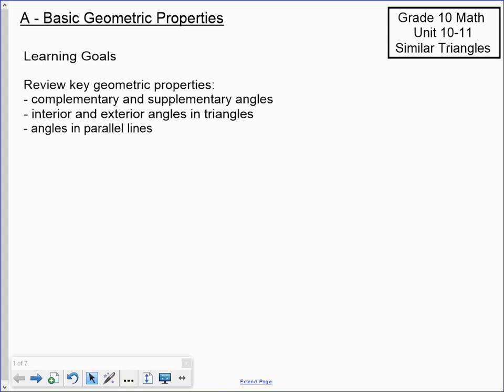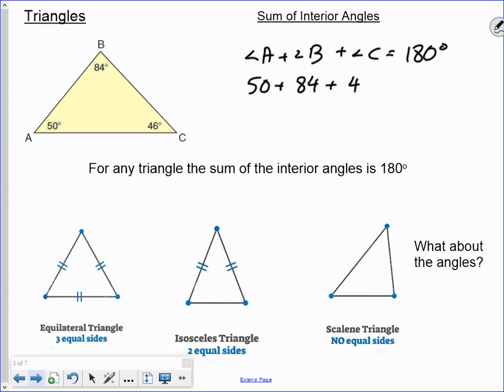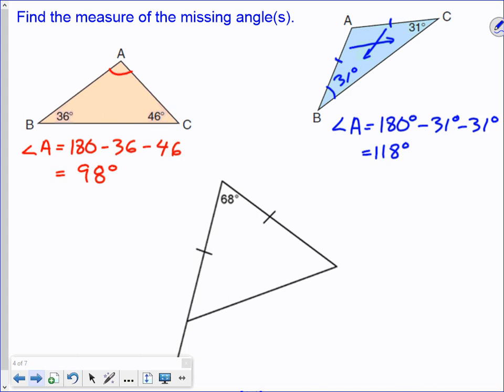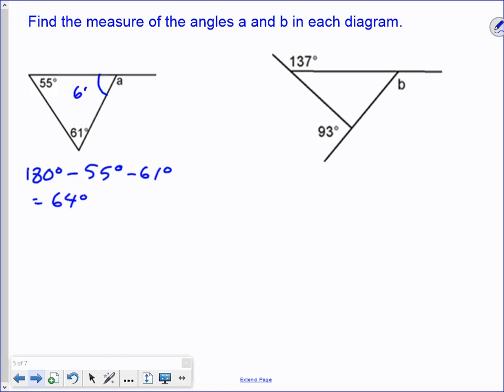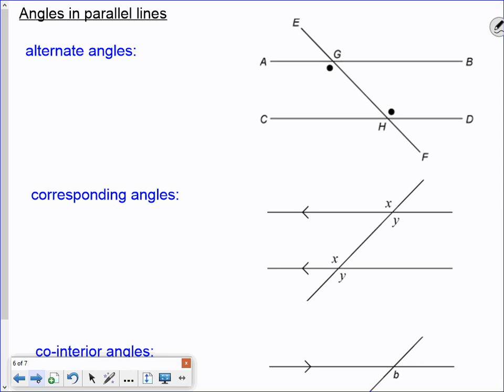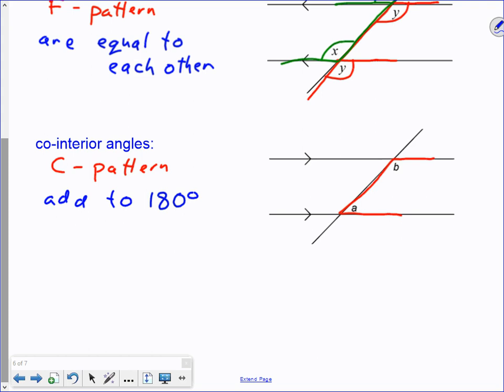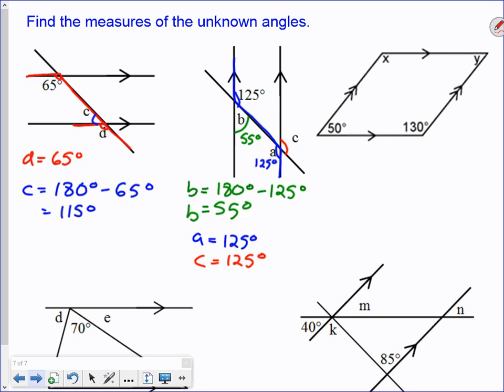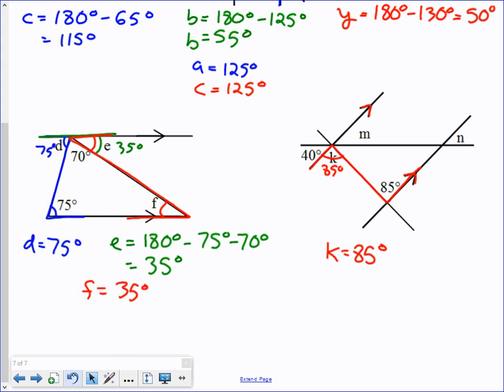2D 10-11 A Review of Geometric Properties